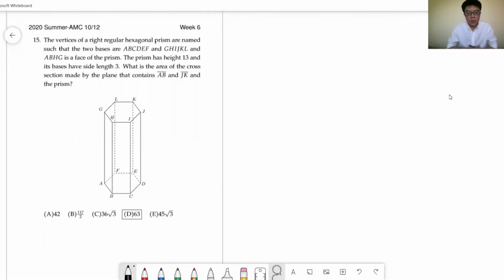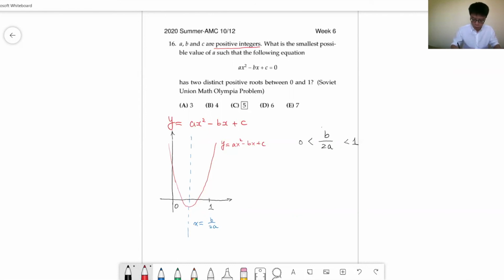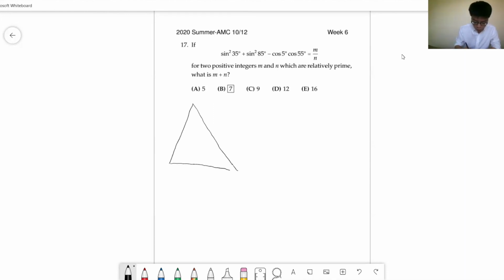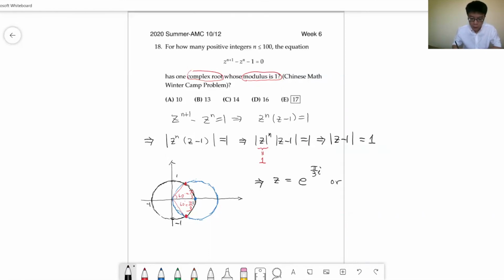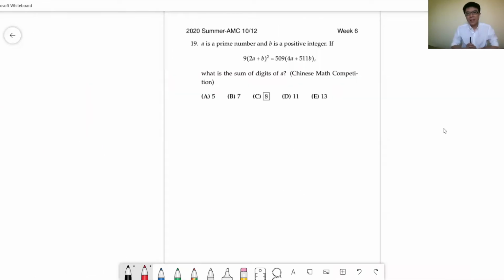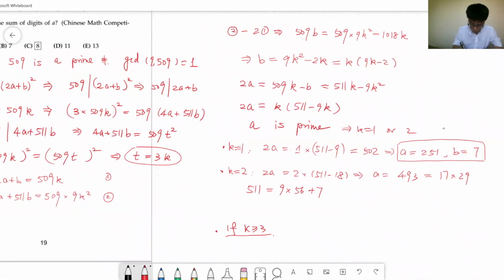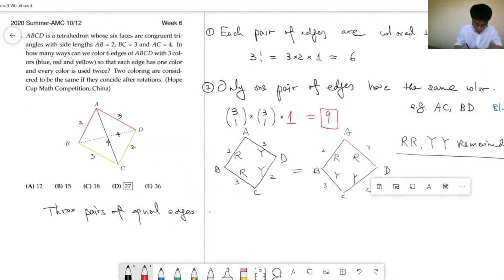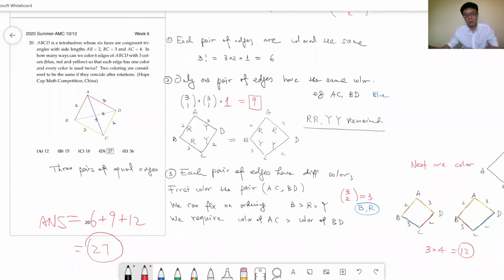2020 Summer Practice AMC10/12 Week 6 Part 3 (#15-20)